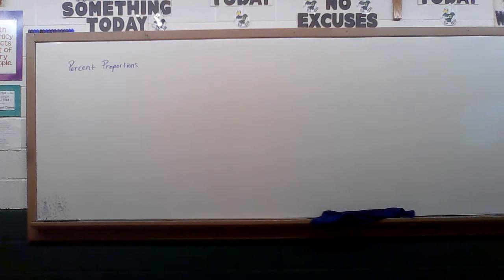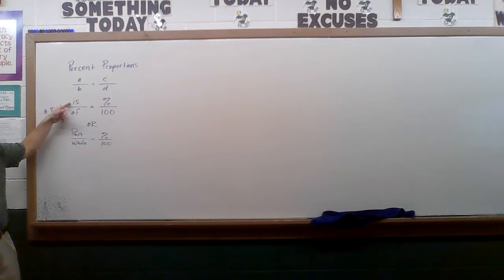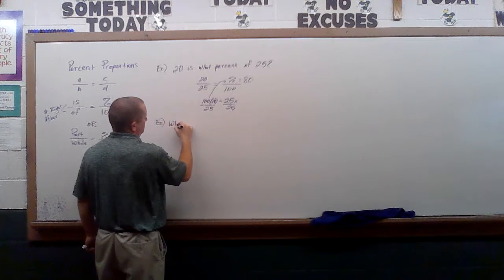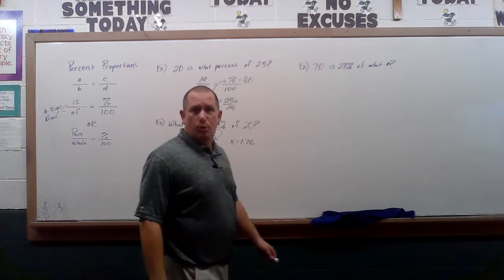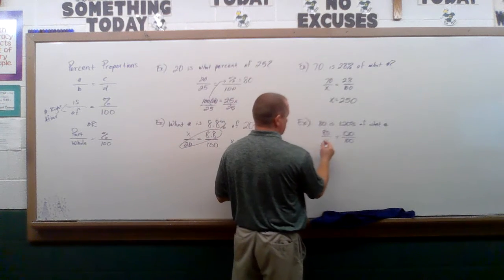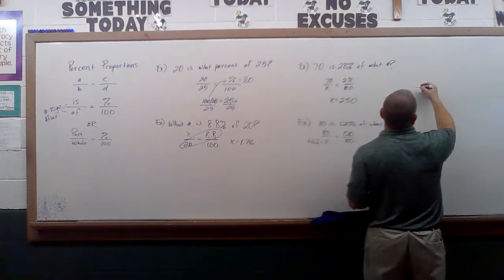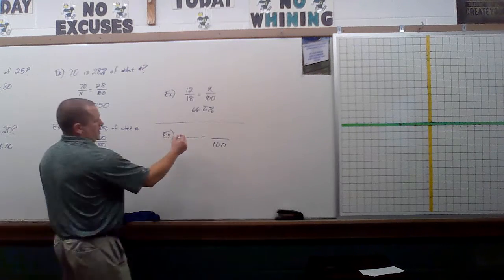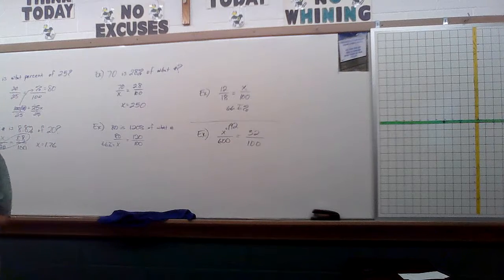7th, PA 6 5